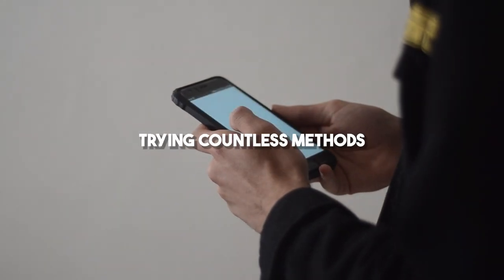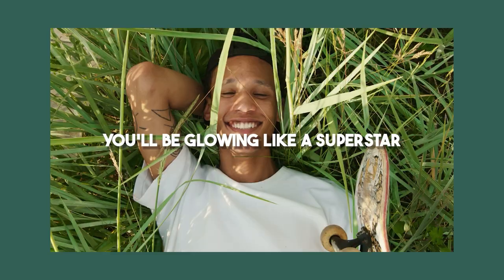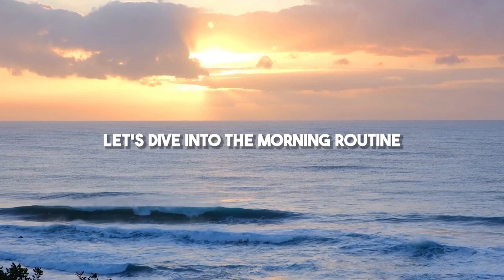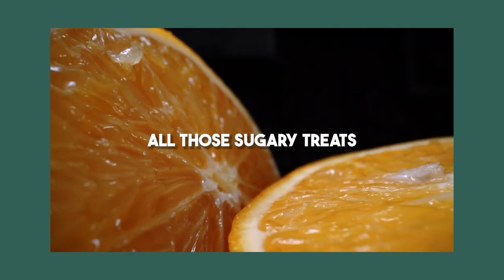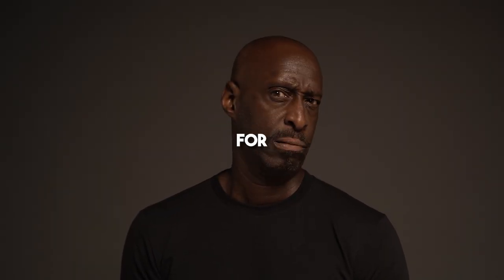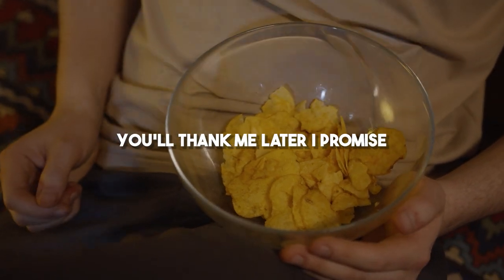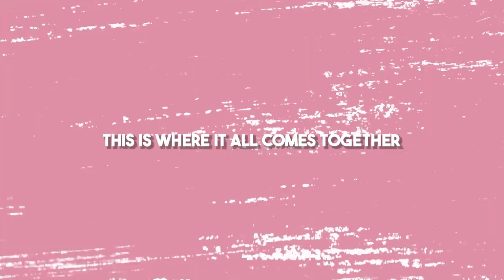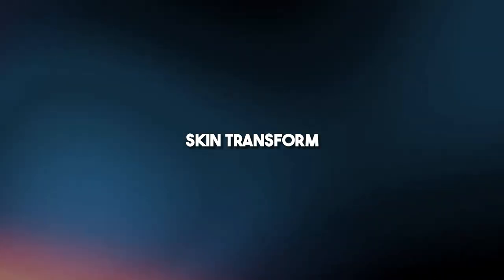How To Get Clear Skin ASAP (NO BS GUIDE)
Discover the ultimate guide to achieving clear and healthy skin in no time. Say goodbye to ineffective methods and false promises. This straightforward video provides practical tips and advice to help you get the clear skin you desire.

Timestamps:
00:00 Intro
00:15 Step Zero: Mindset
00:47 Step One: Skin Care Routine
01:51 Step Two: Diet
02:55 Step Three: Workout
03:18 Step Four: Quitting Social Media
03:53 Step Five: Good Mental Health
04:25 Outro

Keywords (ignore):
skincare routine
how to get clear skin
clear skin
how to get glowing skin for guys
how to get clear skin for guys asap
clear skin asap
skin care
skincare
how to clear skin
clear skin tips
how to get clear skin fast
skincare routines
skincare tips
best skin care routine
skin care products
tips for clear skin
skin care routines for men
skincare for acne
skincare for clear skin
skincare routine 2022